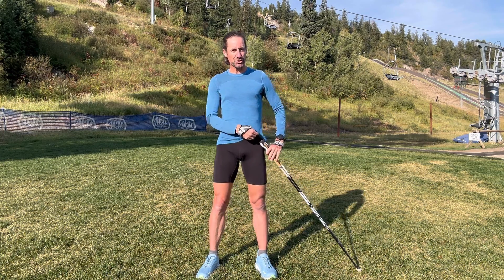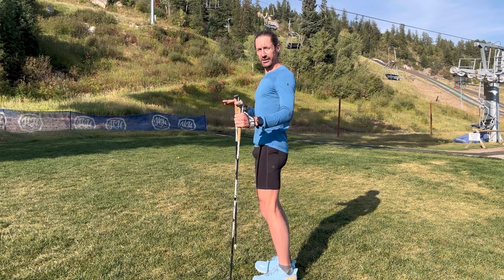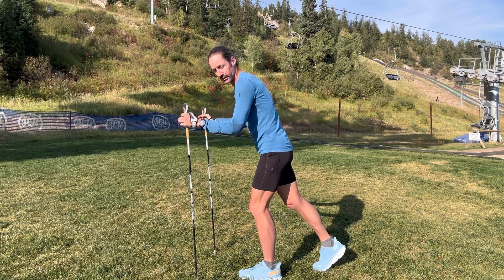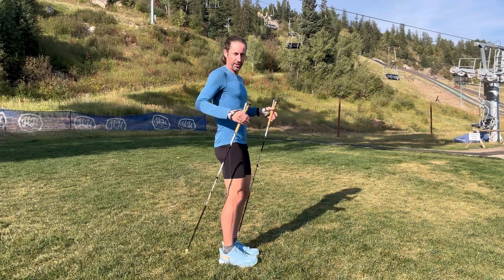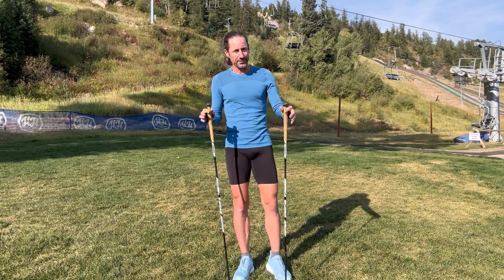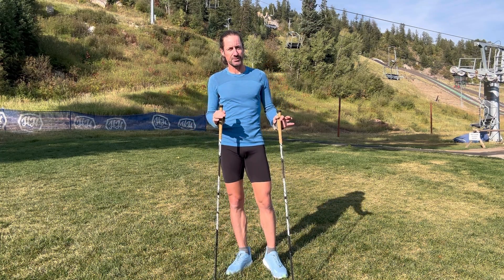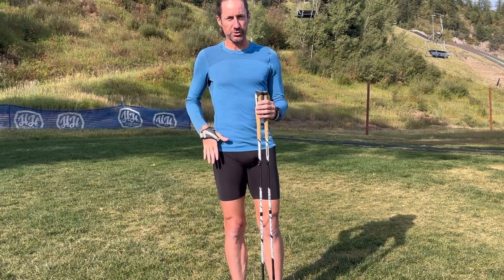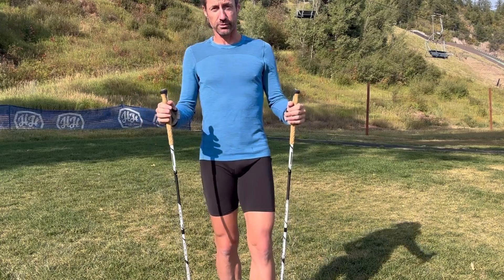Three Running Stride Benefits of Using Poles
How poles can enhance running stride efficiency…after you’ve put them away!

• posture
• propulsion
• imbalance and injury monitoring & mitigation